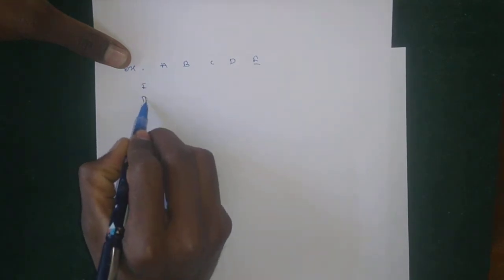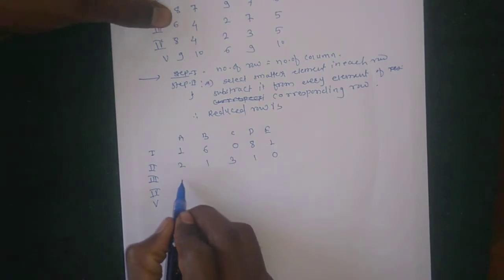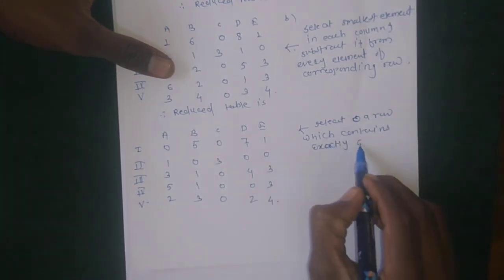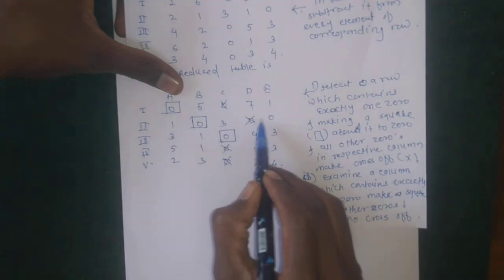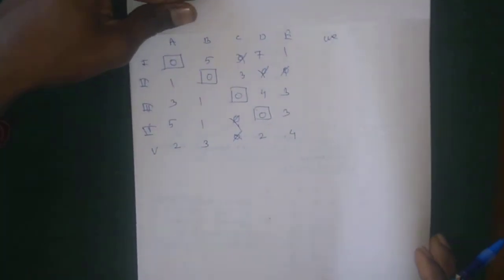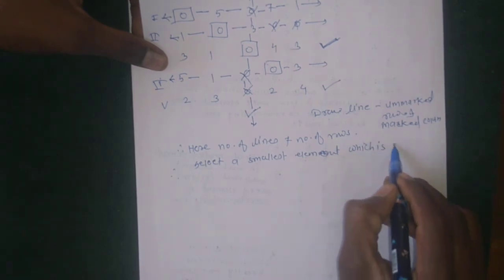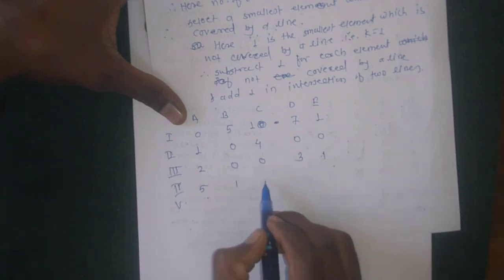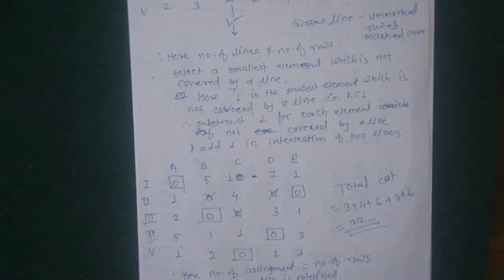Examples on Assignment model